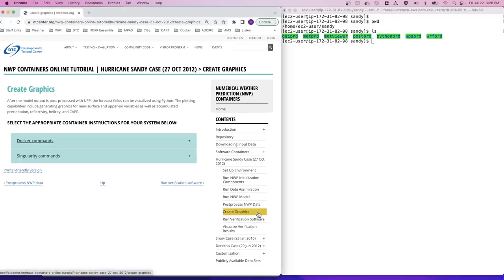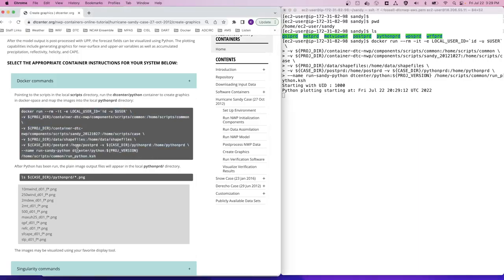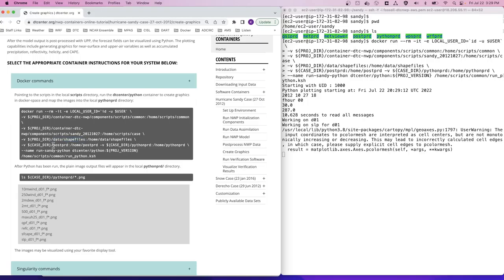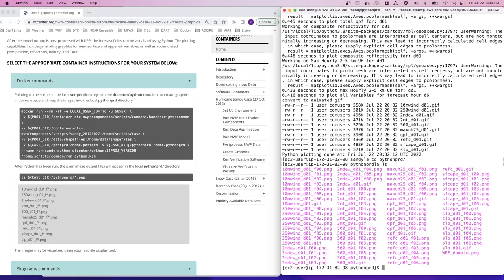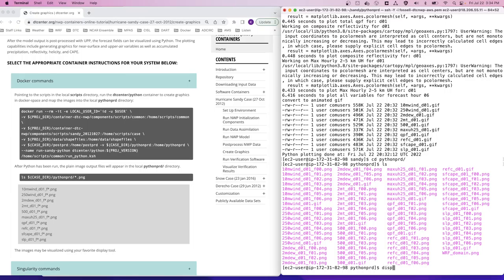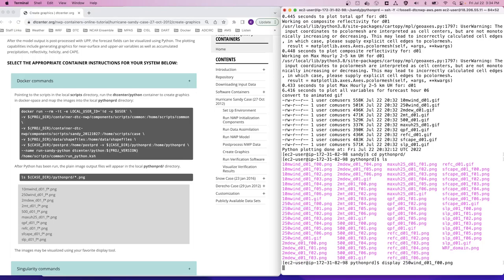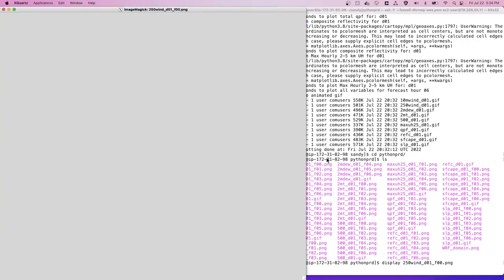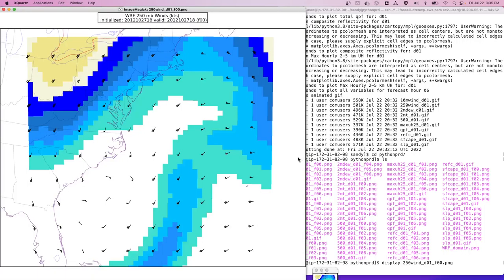NWP Containers: Hurricane Sandy - Create Graphics